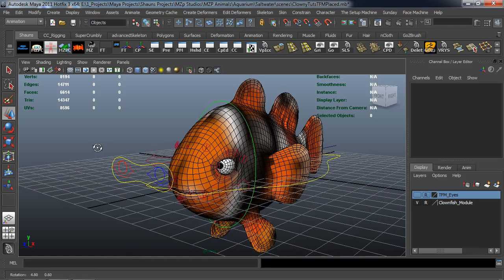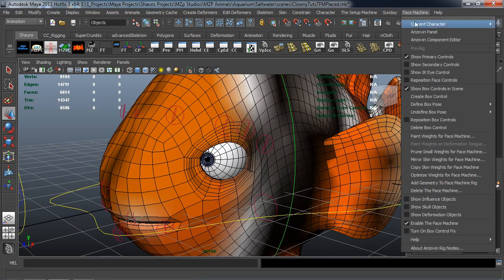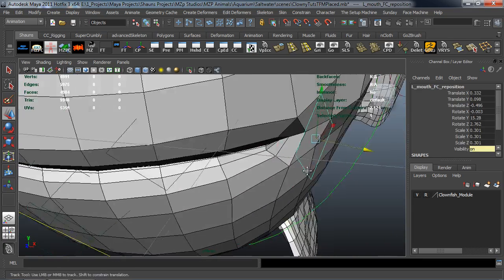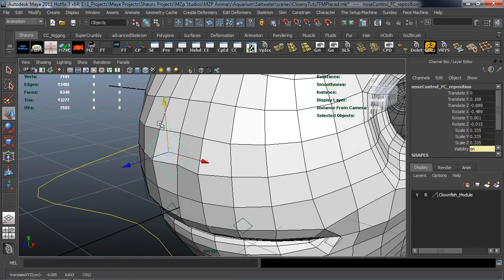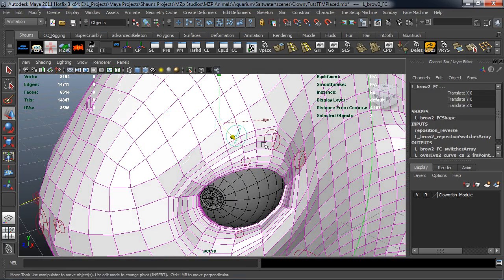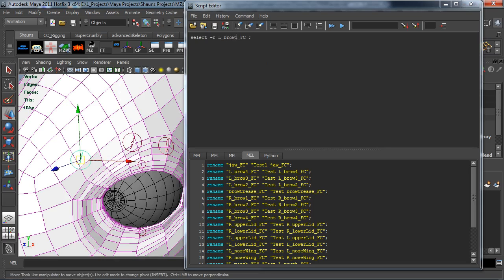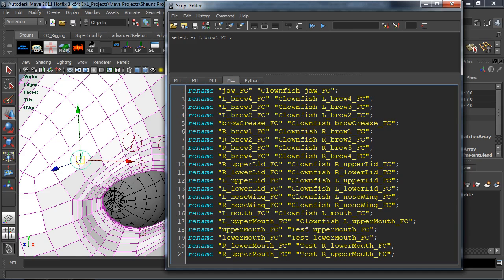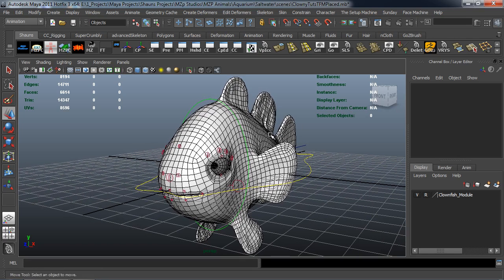Tutorial: Build a Modular Based Rig with Maya and ZBrush: Part 3-4